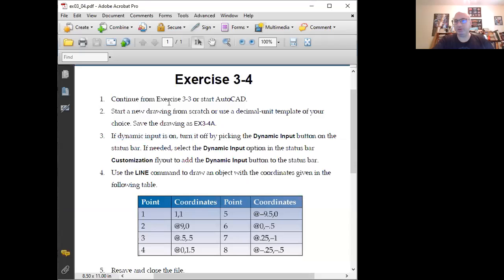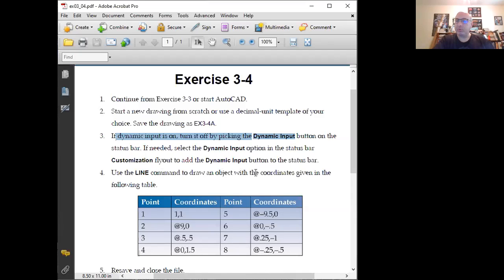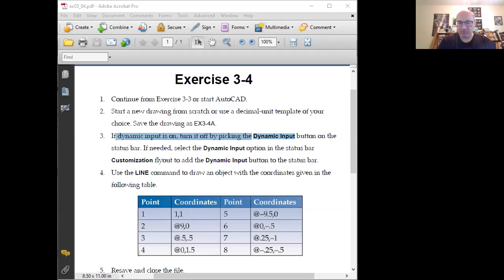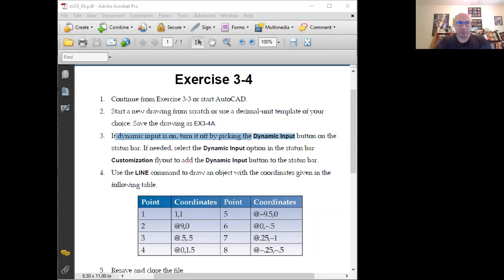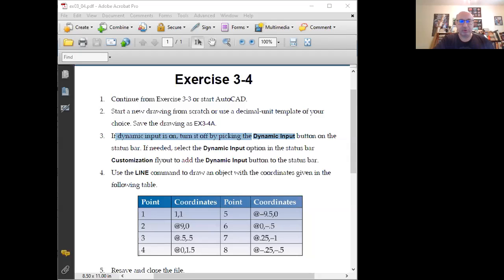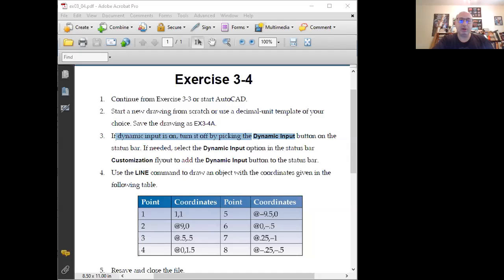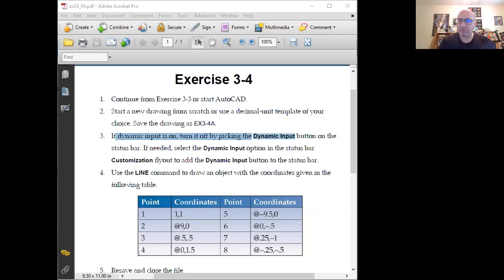AutoCAD Ch 3, Ex 3-4 Relative Coordinates